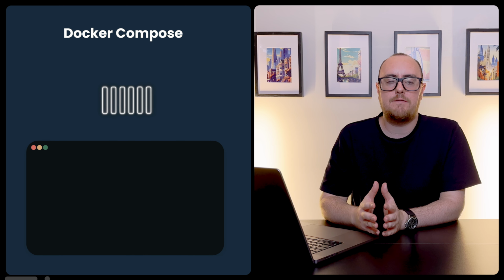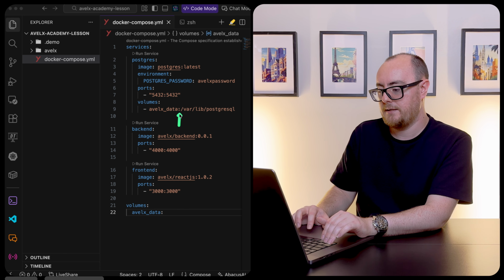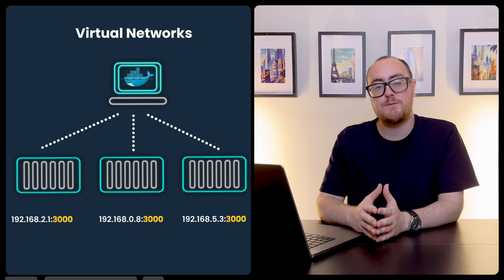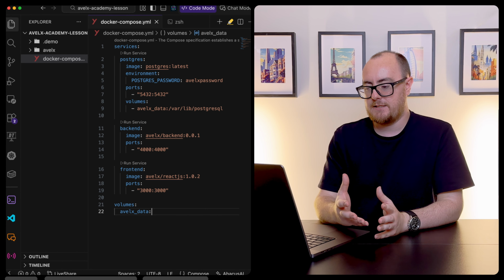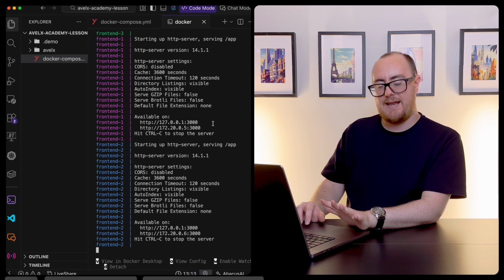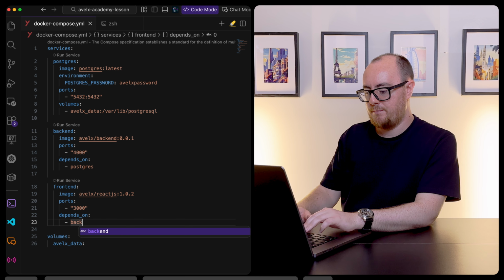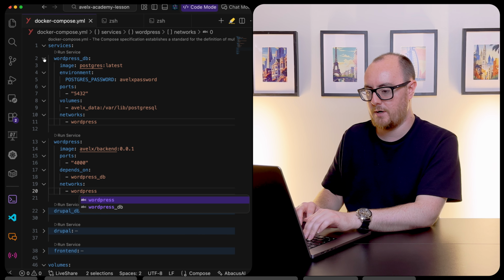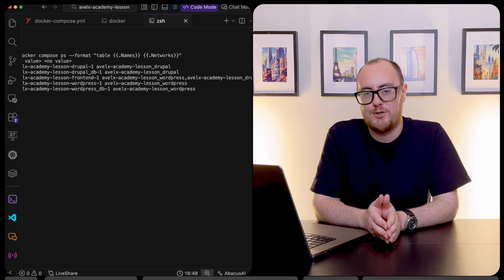Every Docker Compose Concept Explained in 20 Minutes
In this video, we’ll learn the basics of Docker Compose and how it makes managing multi-container applications simple and efficient.

We’ll cover how to structure a docker-compose.yml file, define services, set up networks and volumes, look at static and dynamic ports, and run containers together with a single command. Perfect for beginners looking to understand how Docker Compose streamlines local development and container orchestration.

CHAPTERS
00:00 Introduction
00:30 Manifest File
06:04 Virtual Networks, Services & Scaling
14:20 Boot Order
16:30 Multiple Virtual Networks
🙌 Resources Mentioned 👽